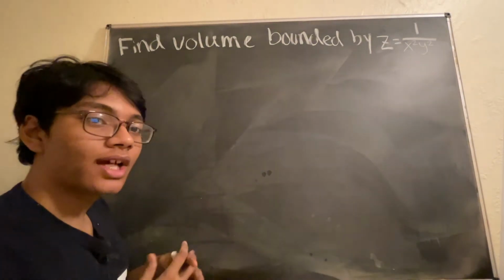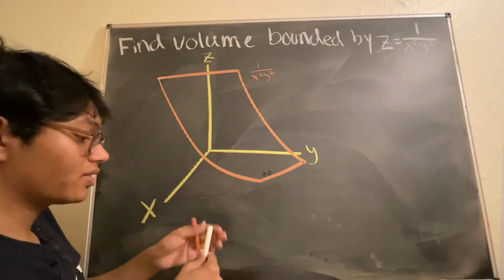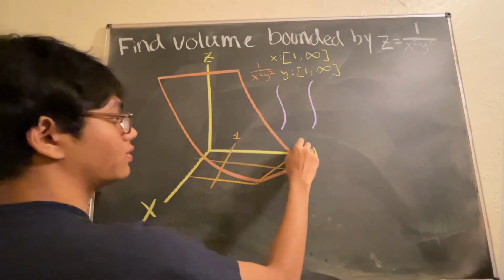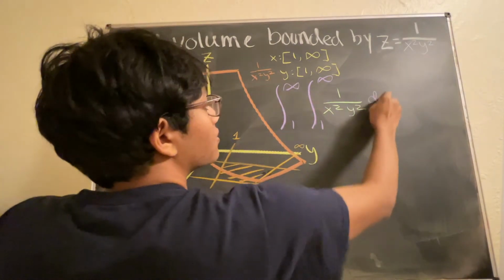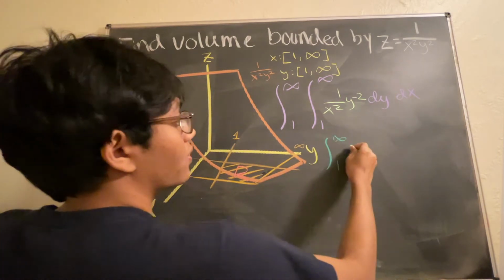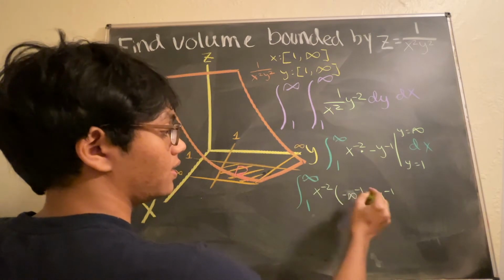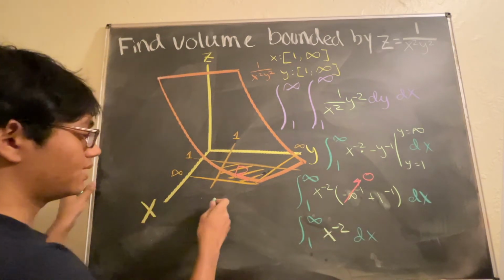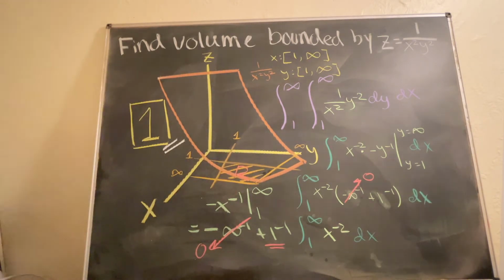Improper Multivariable Volume Integral